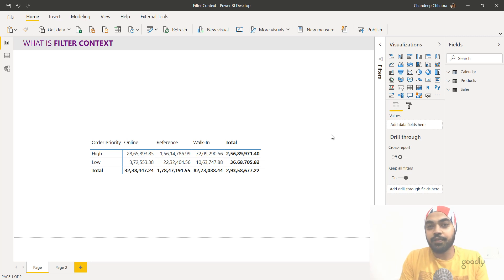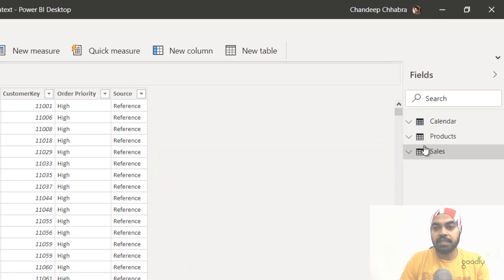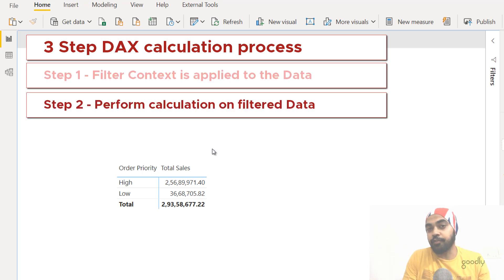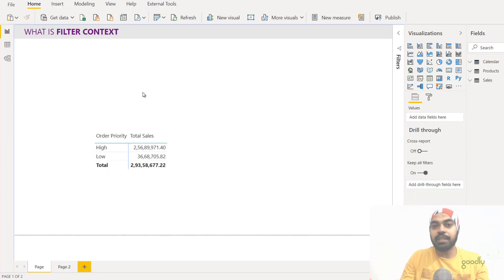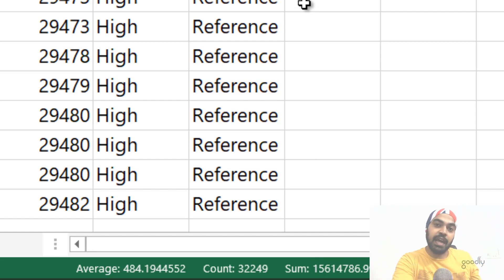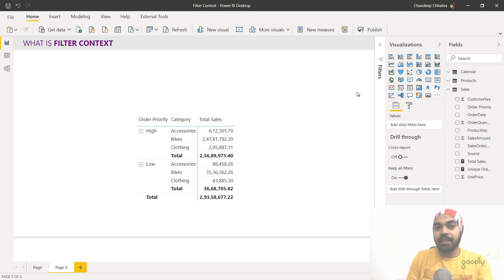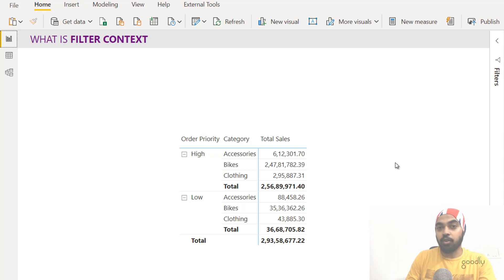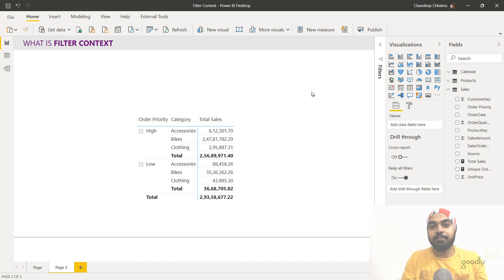What is Filter Context?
Let's spend some time to understand what filter context is and how it works in Power BI.

- - - - My Courses - - - -
✔️ Mastering DAX in Power BI -